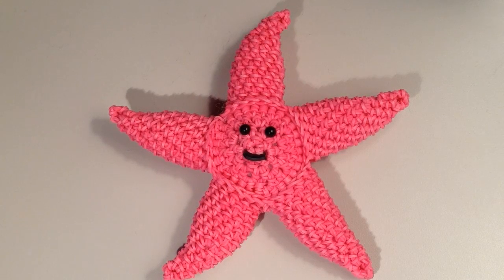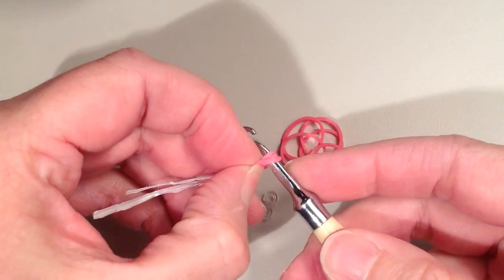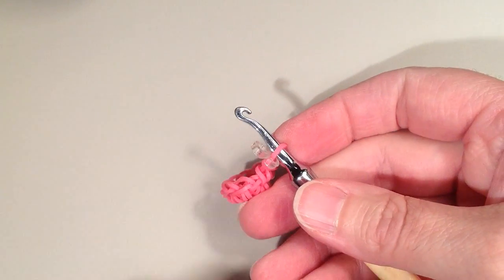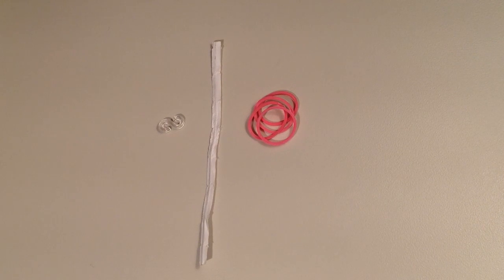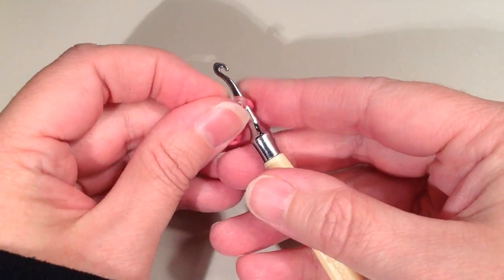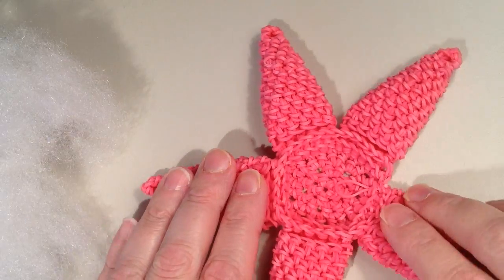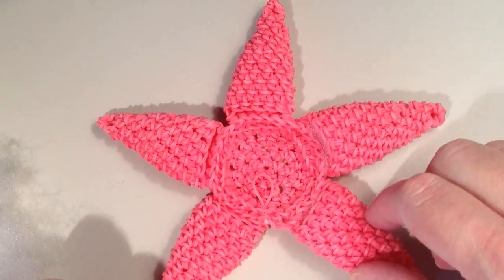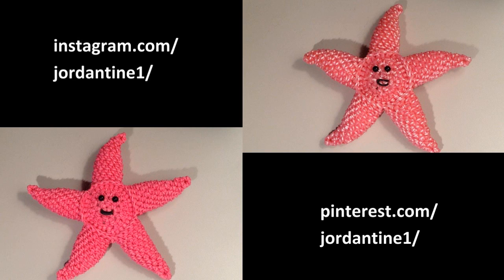Peach Starfish Loomigurumi Amigurumi Rainbow Loom Band Crochet Hook Only Finding Nemo Лумигуруми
This is an instructional tutorial on how to make a Loomigurumi Peach the Starfish from the movie Finding Nemo . This fabulous starfish was created by the talented Janet Gautney.  To make Peach you will need a hook, some clips or stitch markers, safety eyes or beads/bands/buttons (I used 6mm safety eyes), polyfil, and a twist tie (optional) or loomiloom (optional).  As far as the band count, I used about 725 pink & 2 black bands.